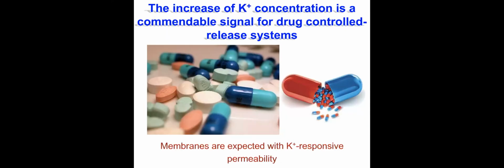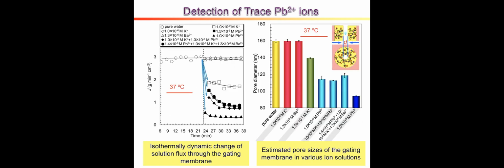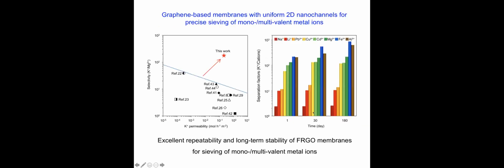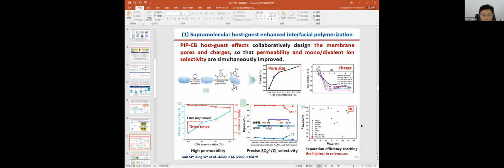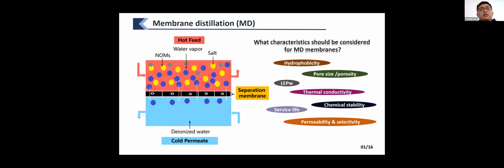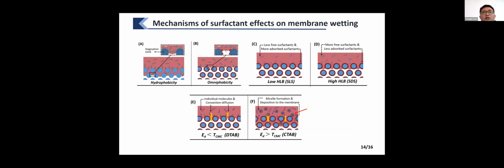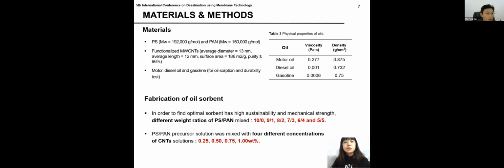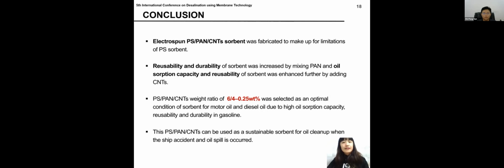11B Desalination membrane preparation and characteristics